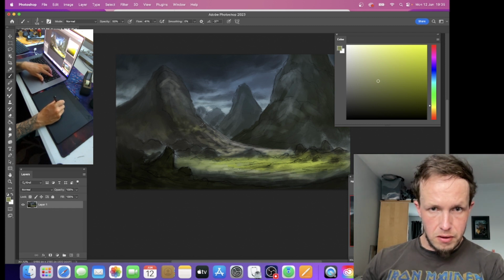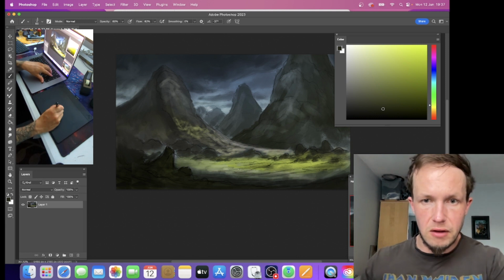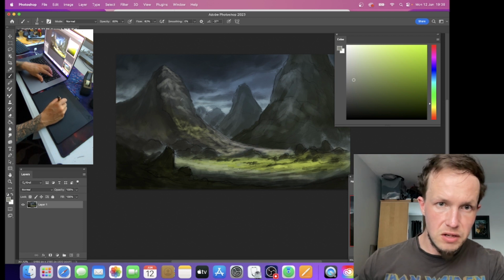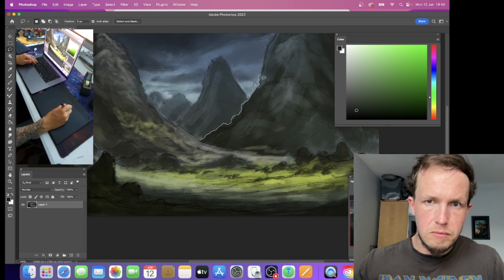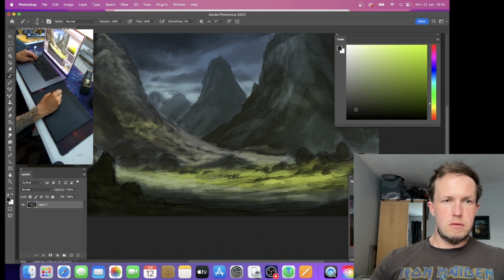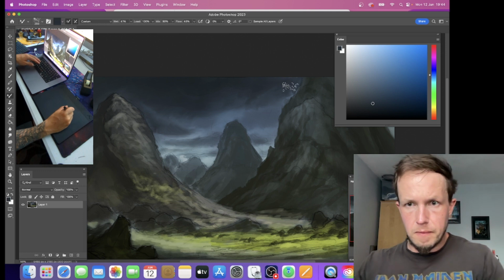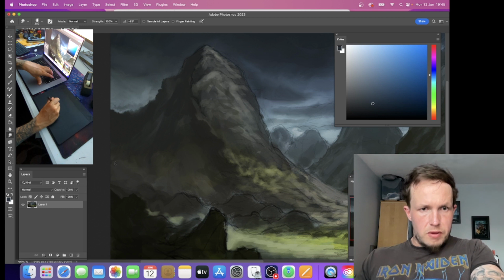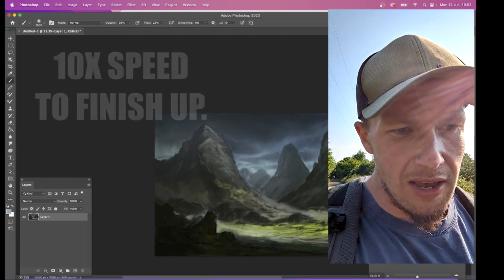REAL TIME ART LESSON NO LIES NO A.I JUST FACTS. fantasy environment pt3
part 3 tutorial lesson on landscape sketching from imagination and colouring in photoshop. real time from start to finish.